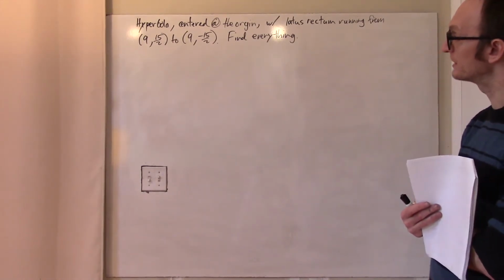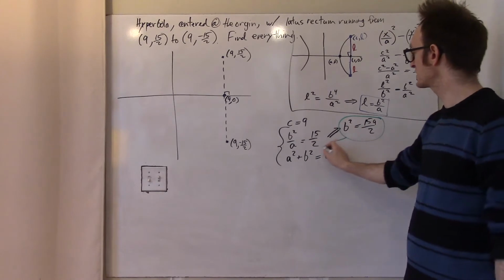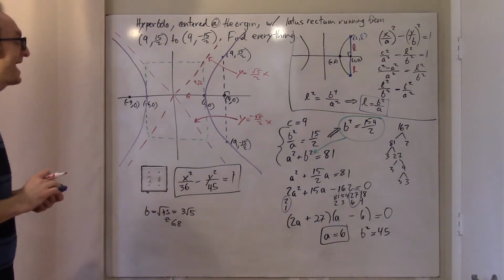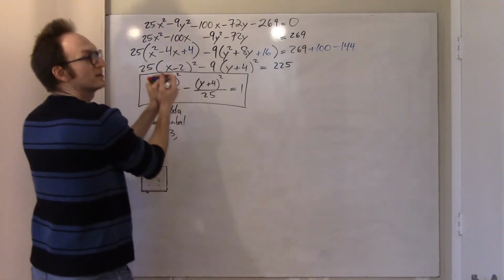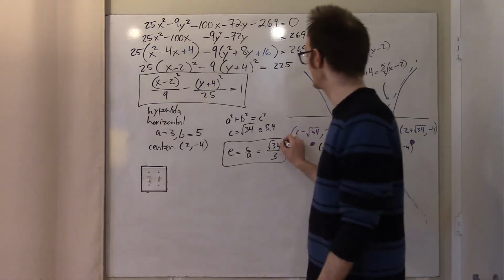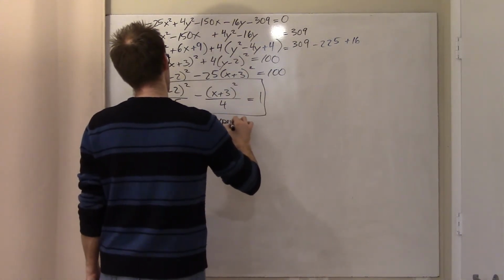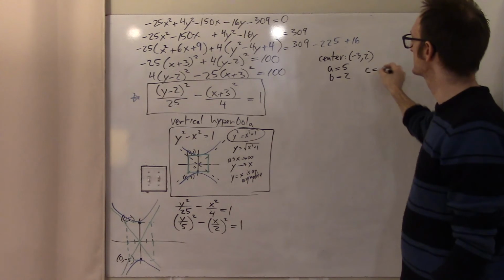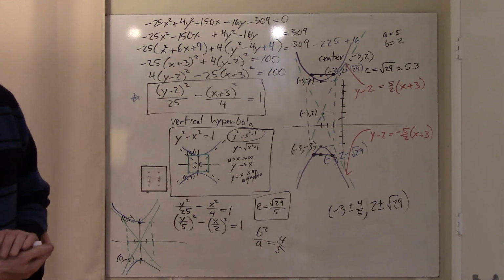Precalc C - Finishing the Hyperbola Packet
Precalc C - Rose - MBHS - Blair - Finishing the last three problems from the packet on Hyperbolas - 12/22/2020